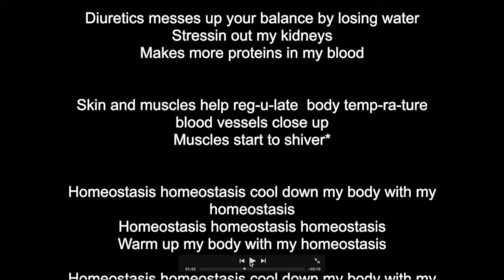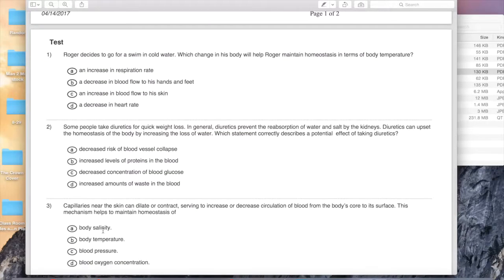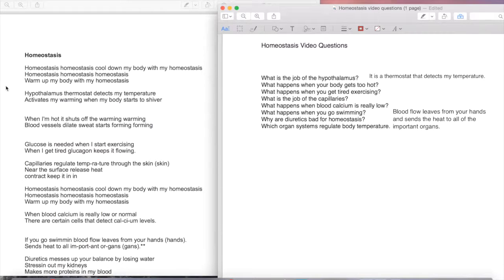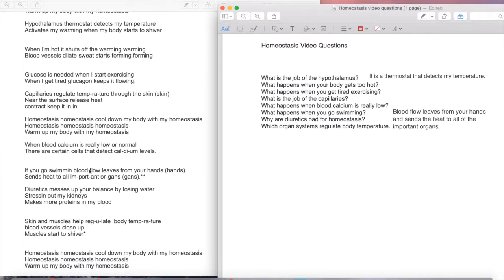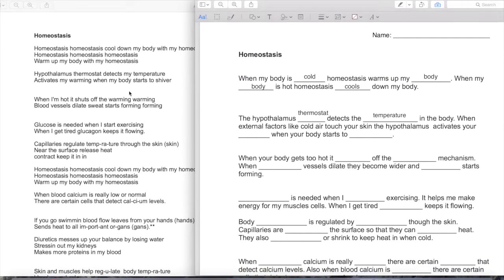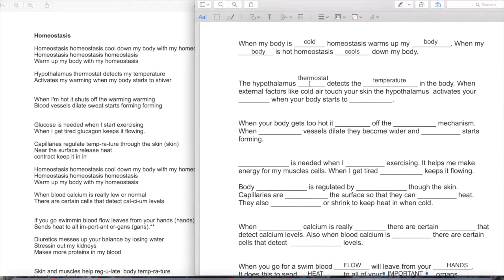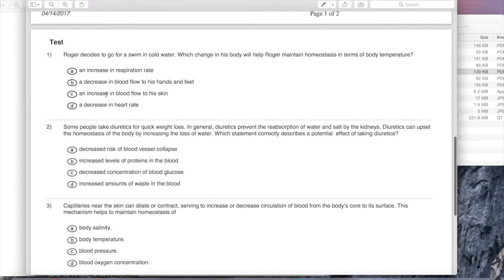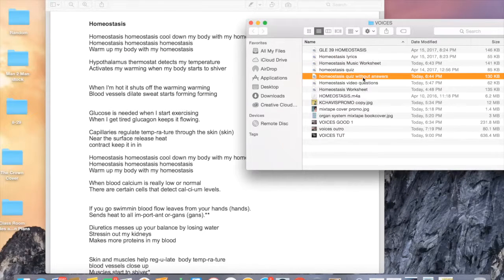School You in Biology: Let the Music do the Work with Kristin Chavis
Kristin Chavis, Green Oaks High School (LA)

In the 21st century classroom students don't just want to hear you talk for 20+ minutes. You may feel like you're being informative or that it's necessary, but for the learners not so much. Our society has created a generation of people with such short attention spans. People are more receptive to music, dance and videos. Combine those together and you get engagement and 21st century learning. Learn how to put your STEM lesson in an effective song format which will allow the song do the teaching. As the educator you will just have to facilitate, monitor and assess. If a mini-lecture does take place the learner has the song to reflect back to. However making a general song is not effective. You must study the culture, know your content and assess using your own material.